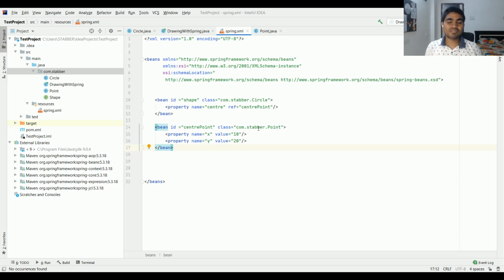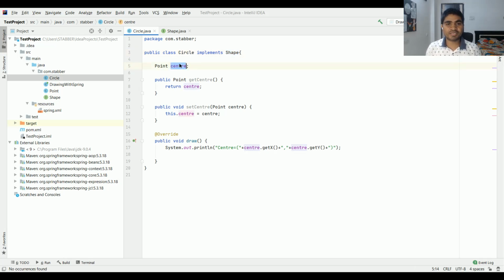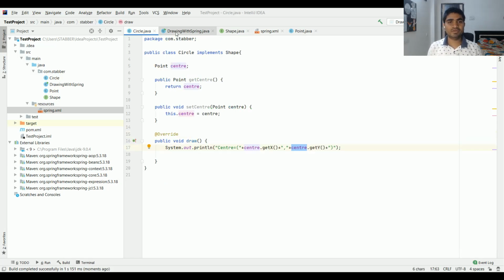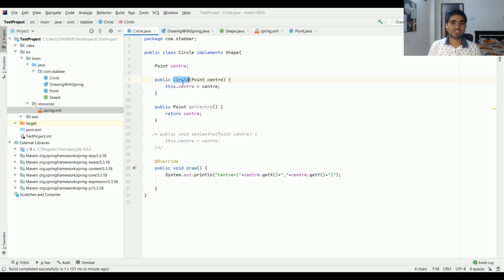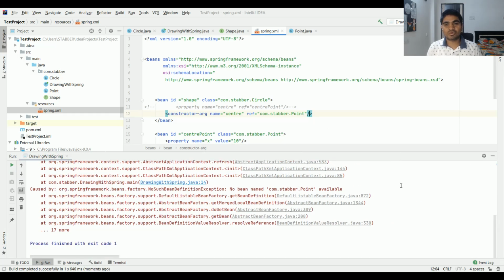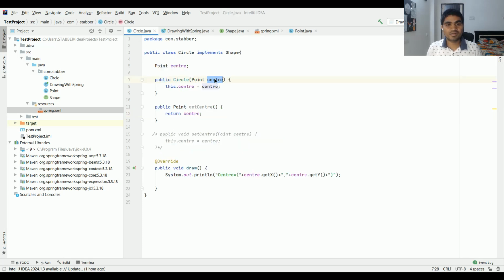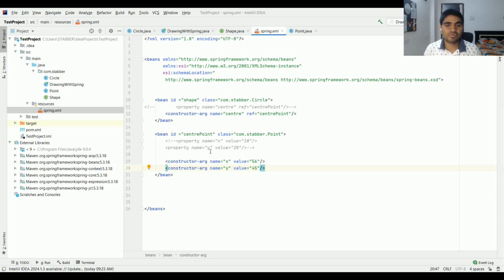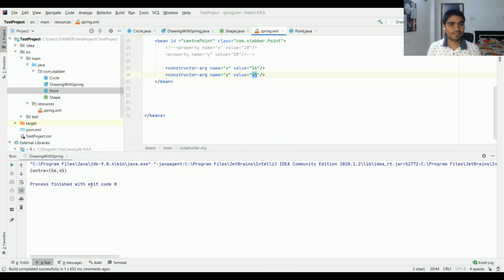7 Constructor injection for objects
Constructor jinction for Objects in Spring